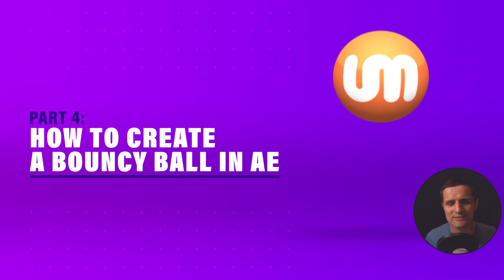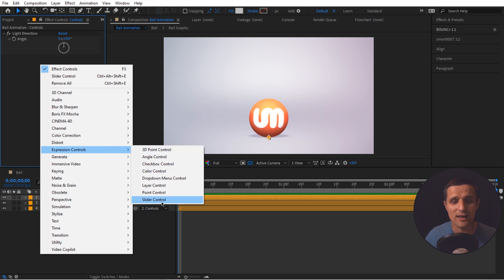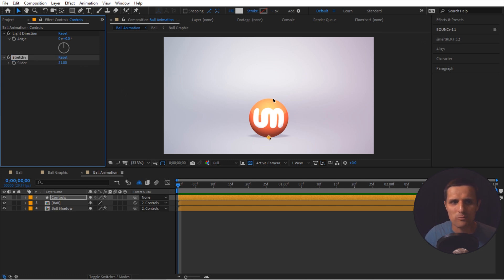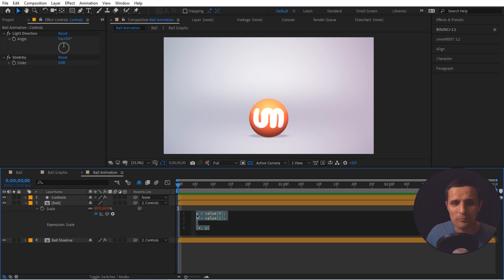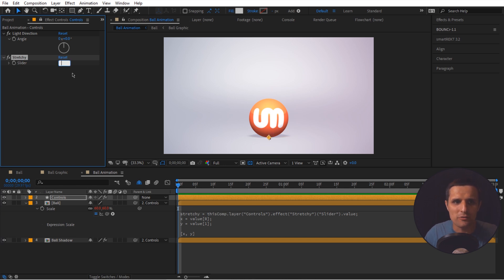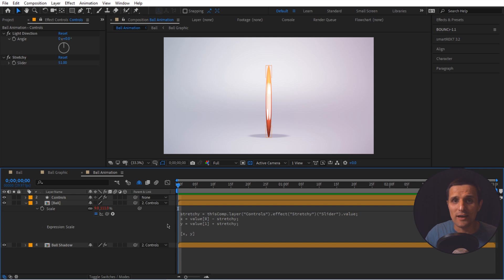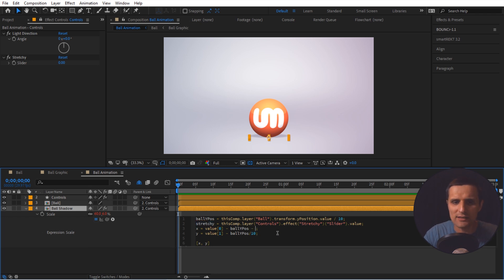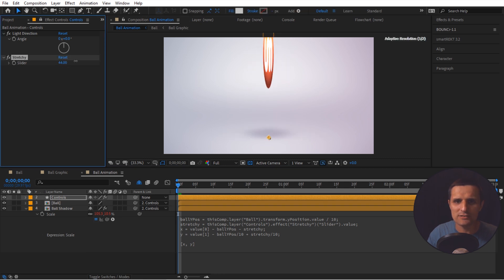Part 4: Stretchy Setup in After Effects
// ABOUT
In Part 4, Sergei Prokhnevskiy will show you how to set up a ball stretchy control using expressions and built-in tools in Adobe After Effects.

// PROJECT FILE (All 5 Parts)